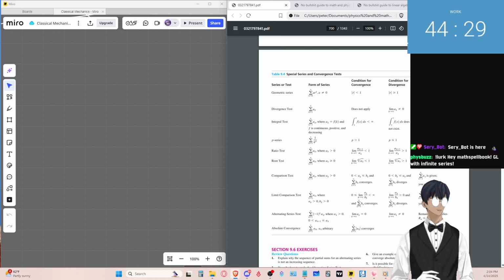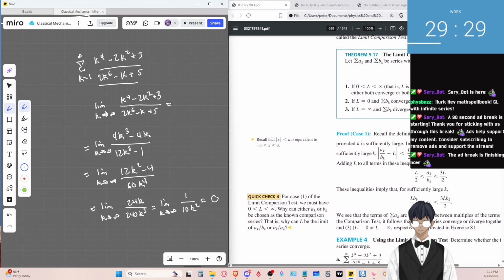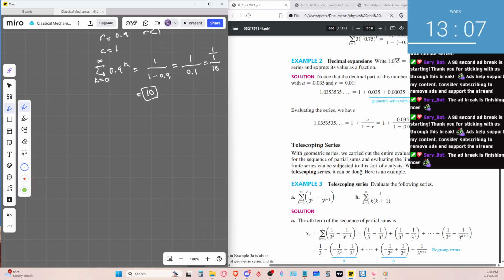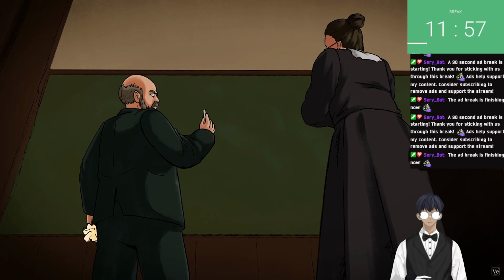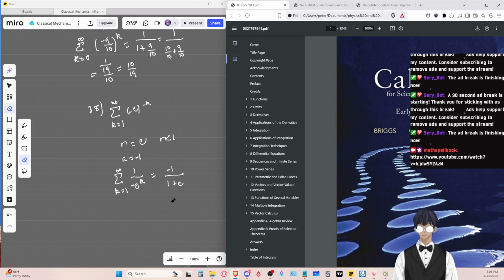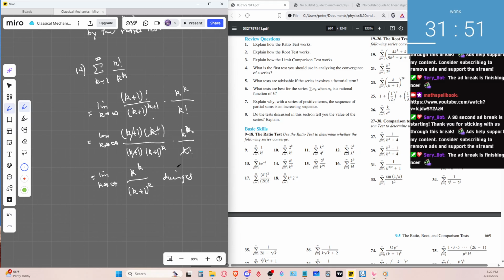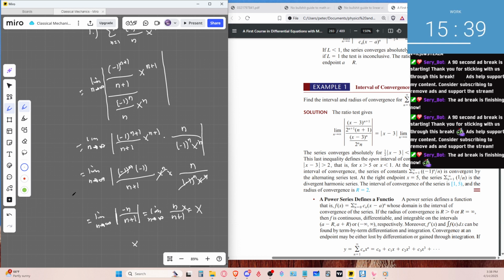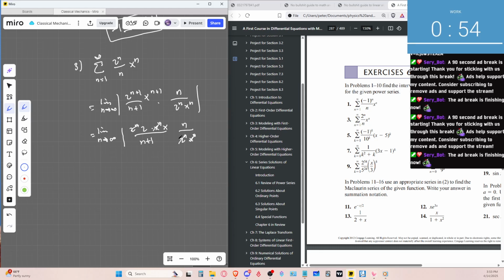Infinite Series Tests! Let's see if we reach power series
Veritasium: The Woman Who Fixed Einstein's Mistake